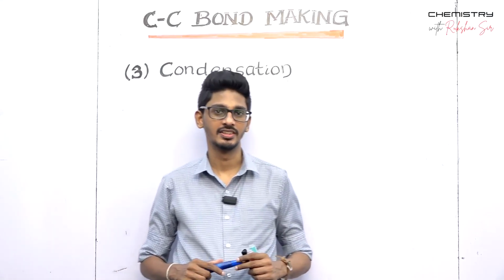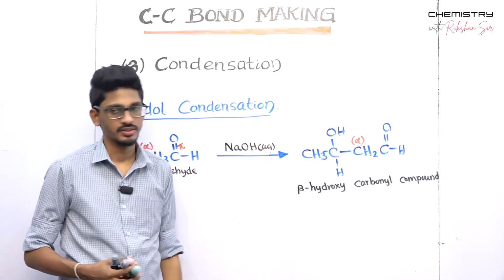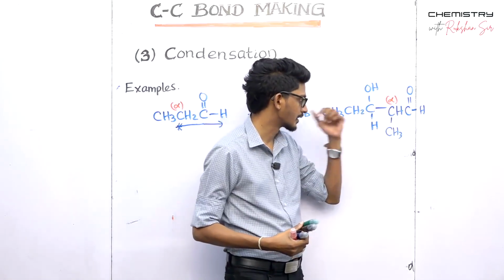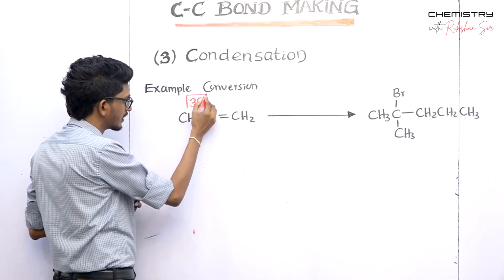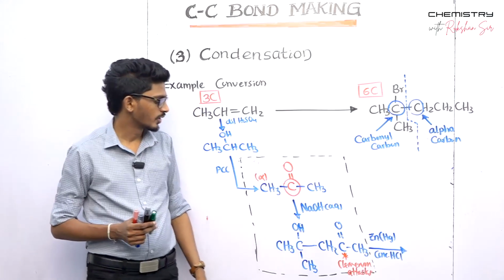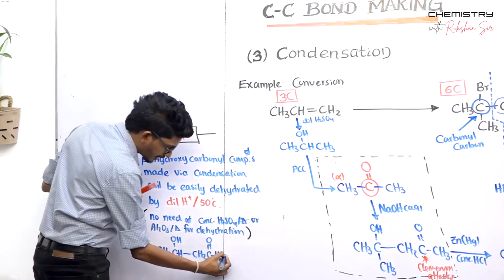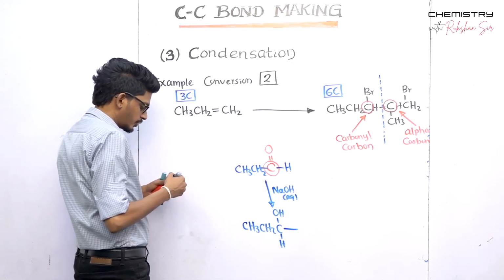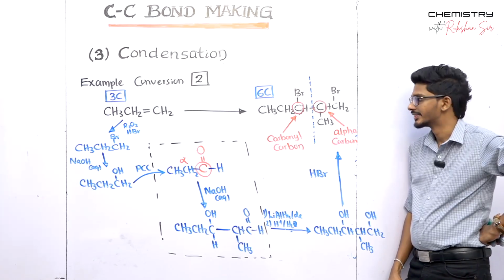Organic Chemistry | Compound Synthesis - 04 | Aldol Condensation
ORGANIC COMPOUND SYNTHESIS - 04 (Aldol Condensation)

00:00 Starting
00:37 Introduction
02:53  Aldol Condensation - Theory Recap
23:37 Example Conversion 01
38:39 Dehydration of beta-hydroxy carbonyl compounds
44:17 Example Conversion 02
52:40 Special obsevations of aldol Synthesis processes
56:58 End Note